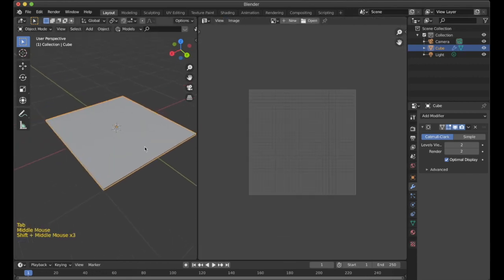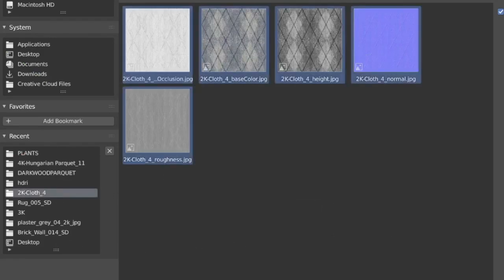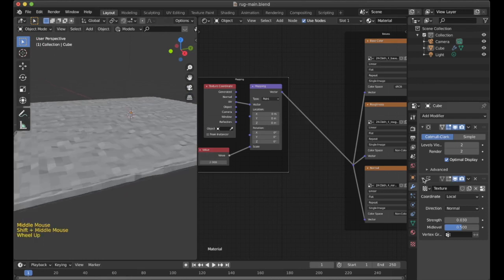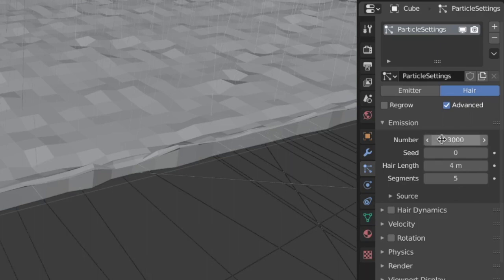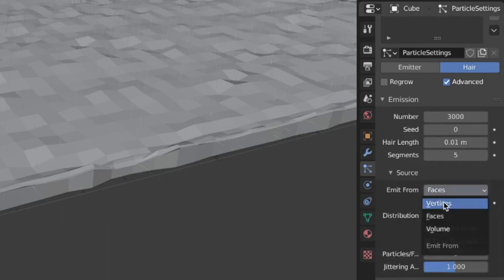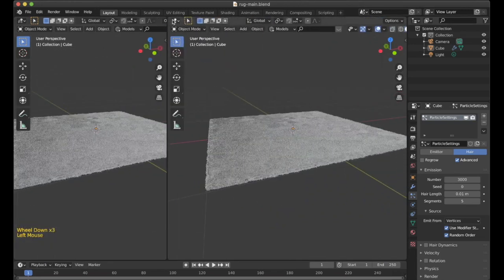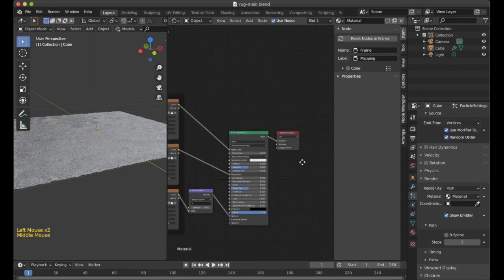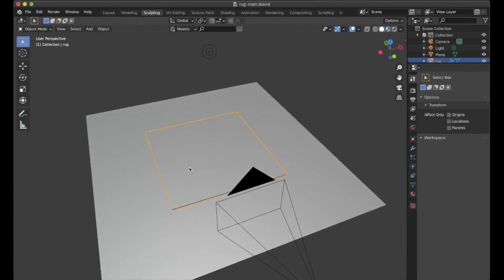How to make realistic carpet in Blender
In this video I will show an easy way to make realistic carpet in Blender with the help of a texture, a few modifiers and the particle system settings.

Timestamps :
Start : 00:00
Intro : 00:22
Modelling : 00:39
UV Unwrap : 01:43
Fabric Material : 02:59
Shortcut for Quick Material SetUp : 03:08
Displace Modifier : 04:13
Particle System : 04:53
Strand Material : 06:20
Basic Sculpting : 07:43
Final SetUp : 08:38
Outro : 9:05

As a designer have you ever thought of learning Blender to create amazing visuals for your college projects, company or your studio?
Do not worry, we’ve got you covered !